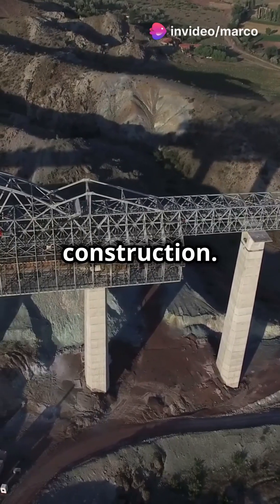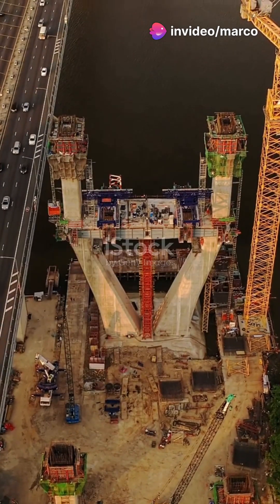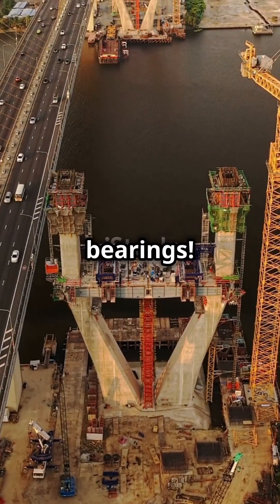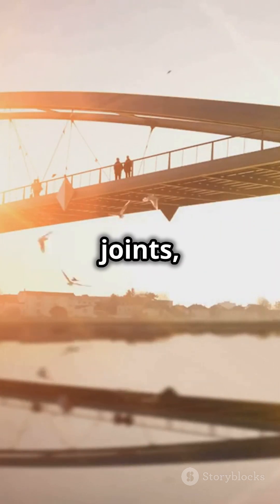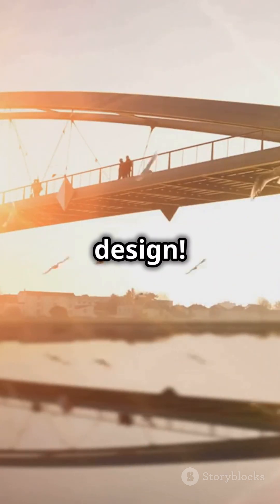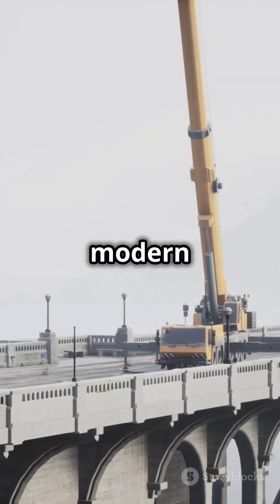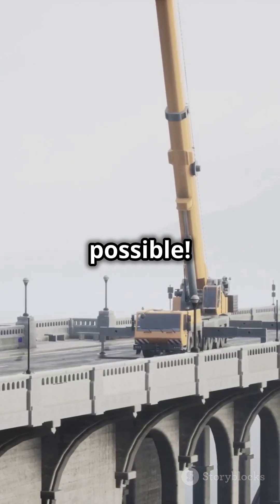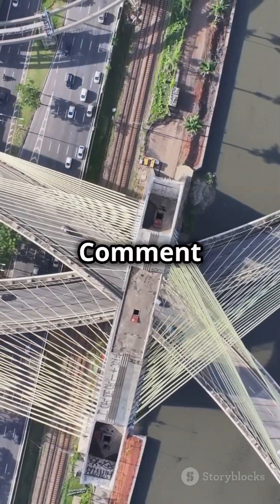Why Some Bridges Have NO Bearings! 🚧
Discover the pros of bridge construction, "Why Some Bridges Have NO Bearings!" 🚧 We dive into the world of engineering, comparing monolithic bridges (one solid piece, no bearings) with traditional designs that utilize bearings. Learn why monolithic structures dominate in cost efficiency, stability, and maintenance, offering a safer and more durable option for modern infrastructure. Plus, find out how aesthetics play a role in bridge design!